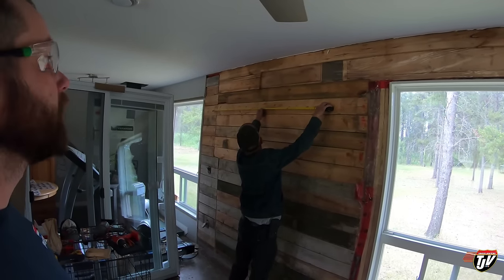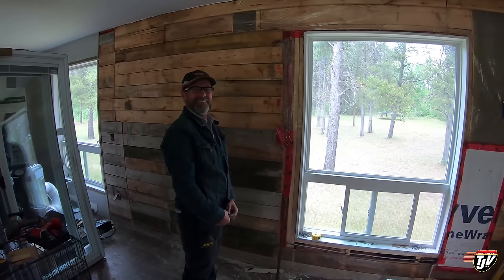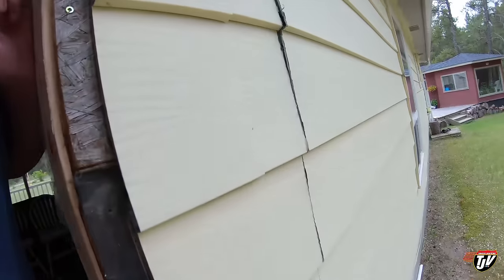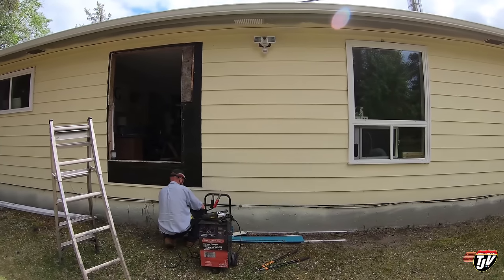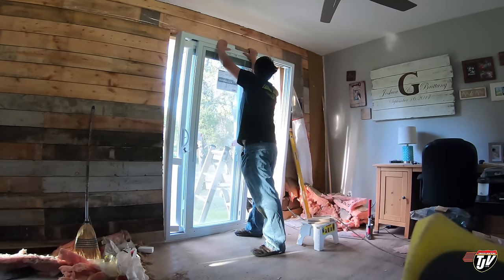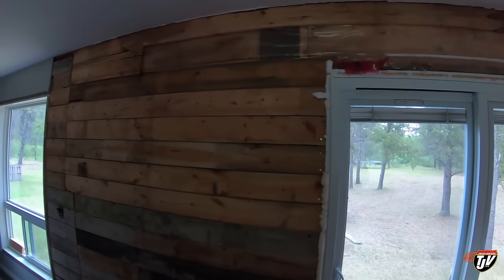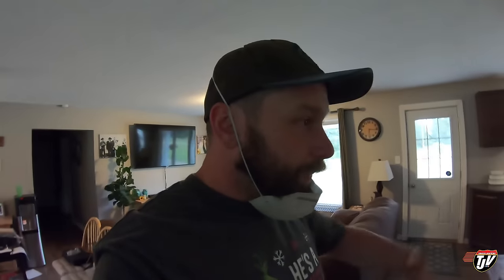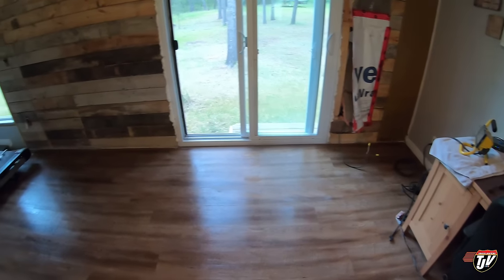TJV | THE INSTALLATION | #2009